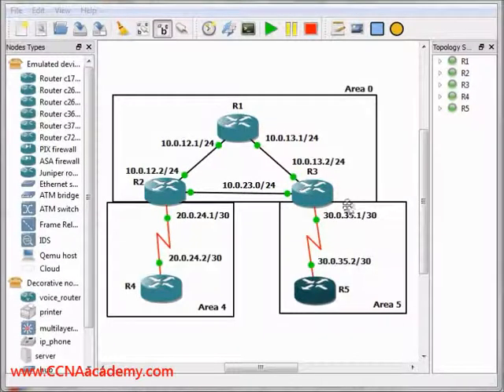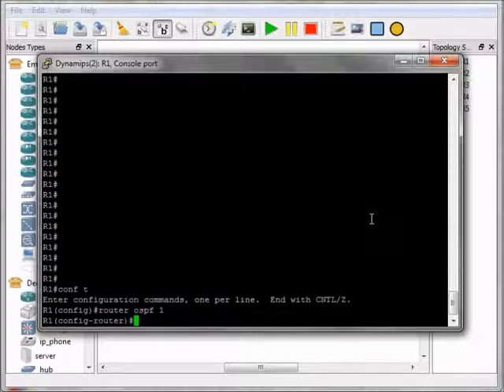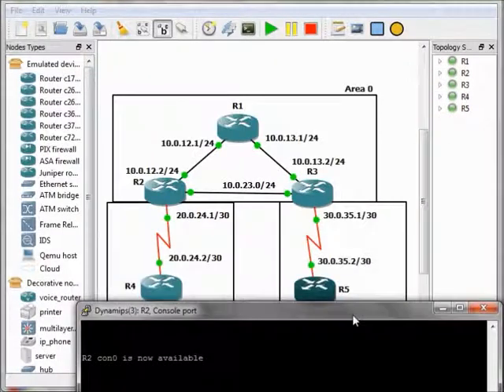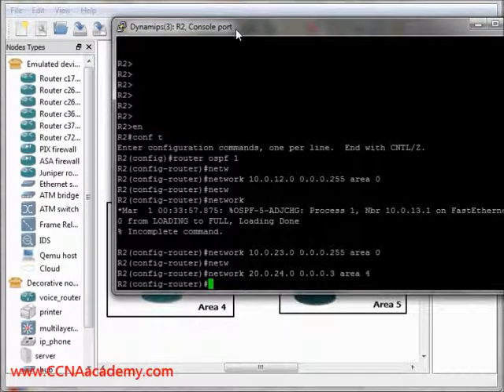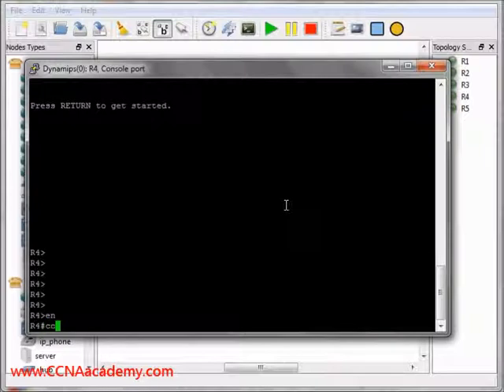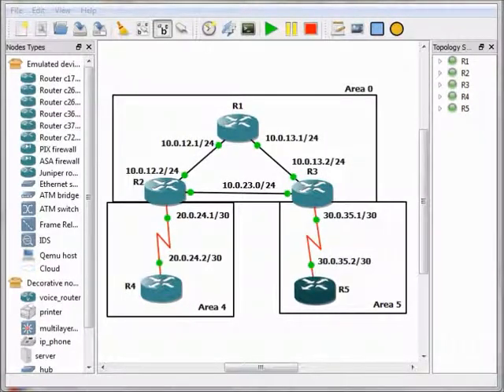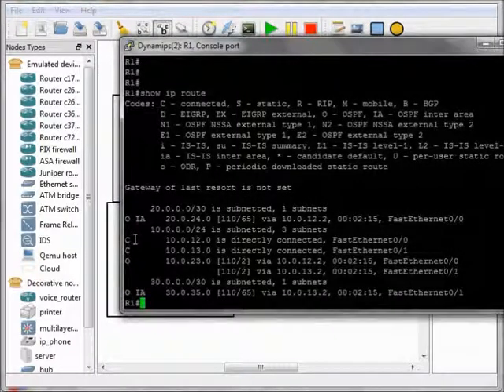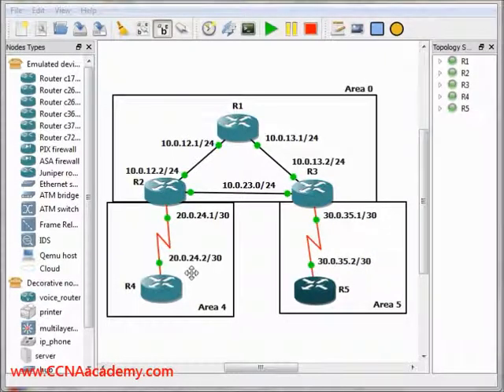CCNA - OSPF configuration - GNS3 simulation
- Practical example how to configure OSPF routing protocol